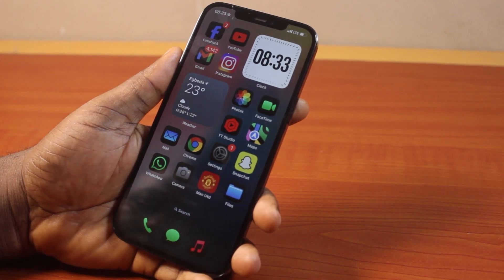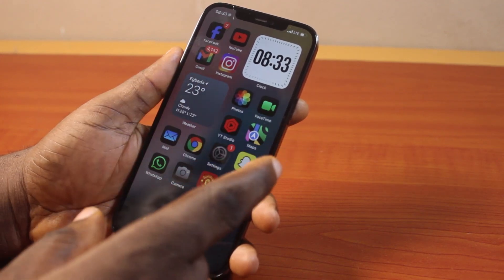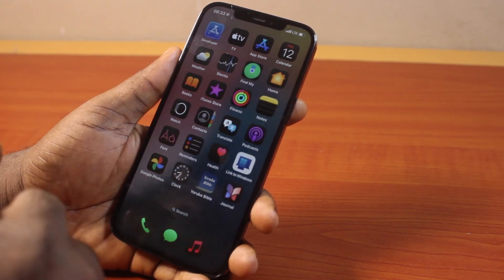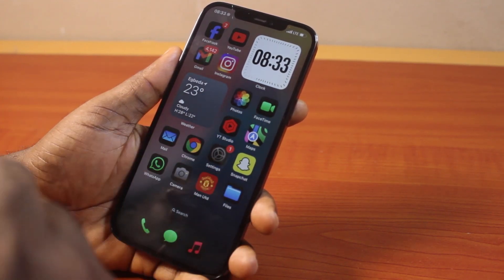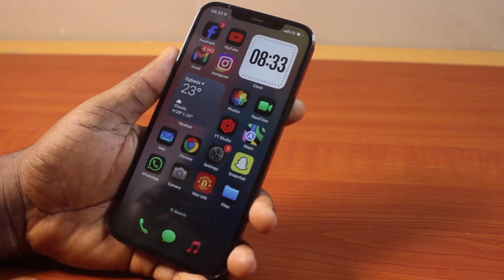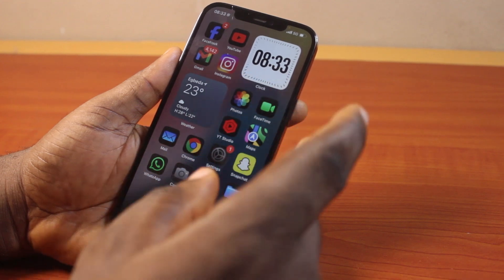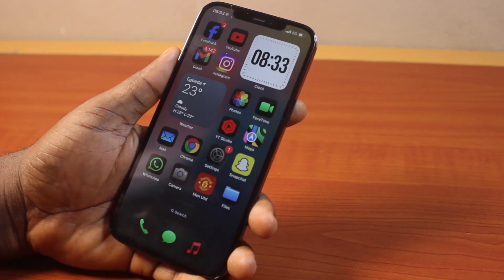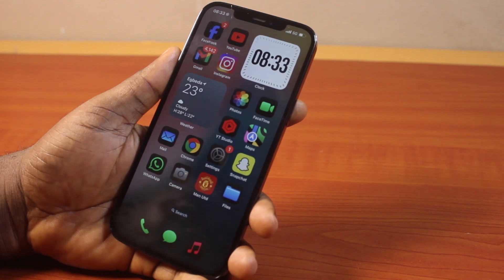How to Disable iOS 18 Dark Icons on iPhone